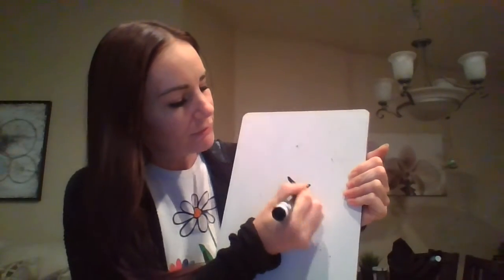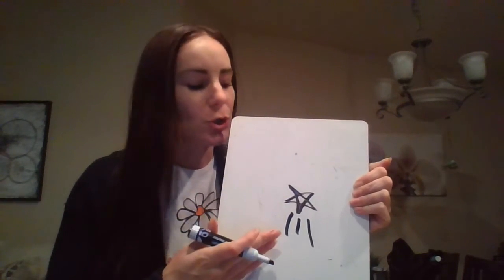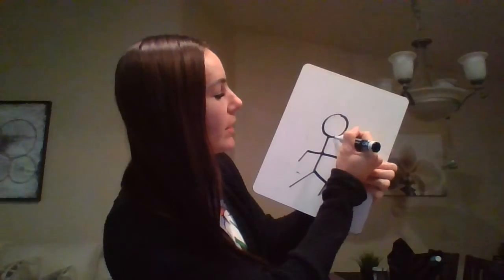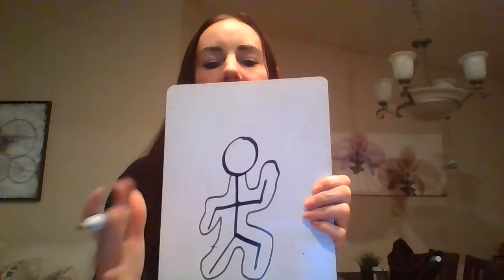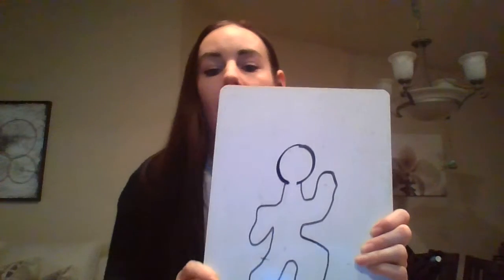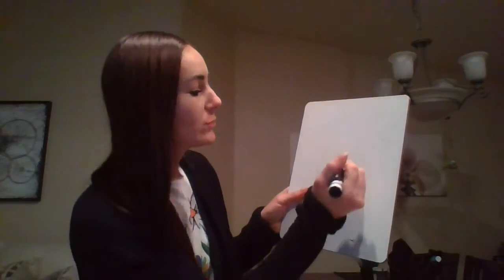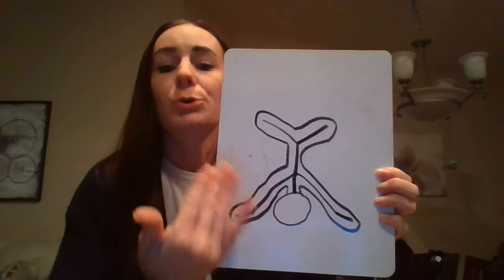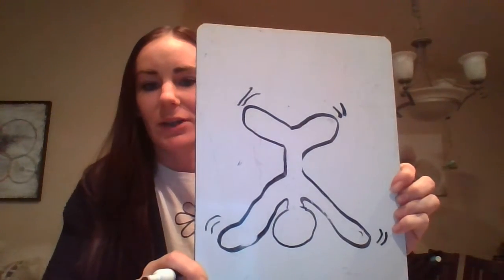Movement-Keith Haring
Keith Haring Movement